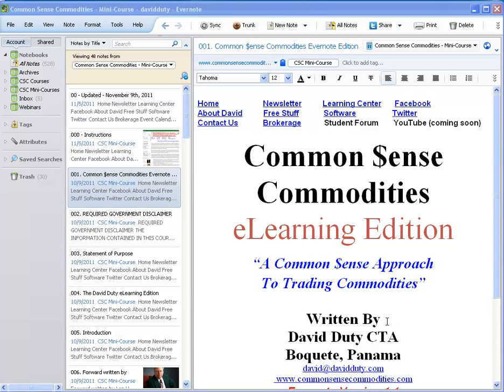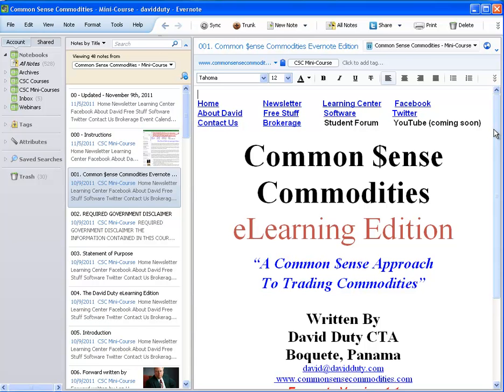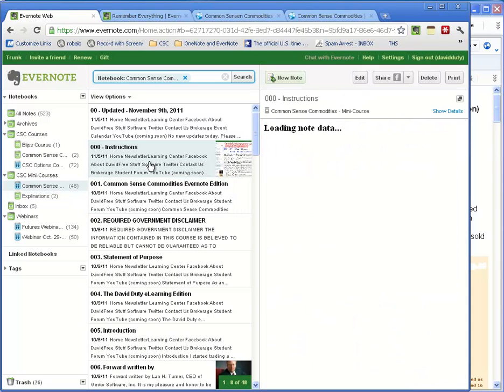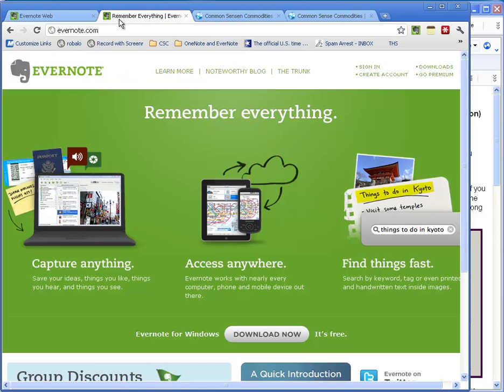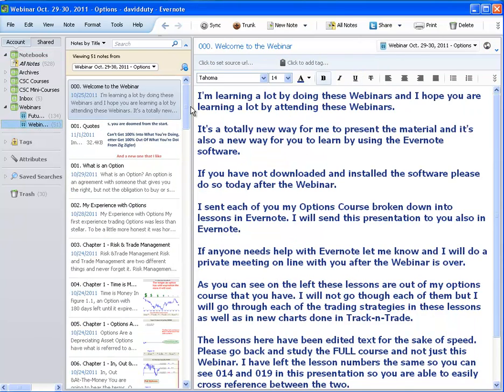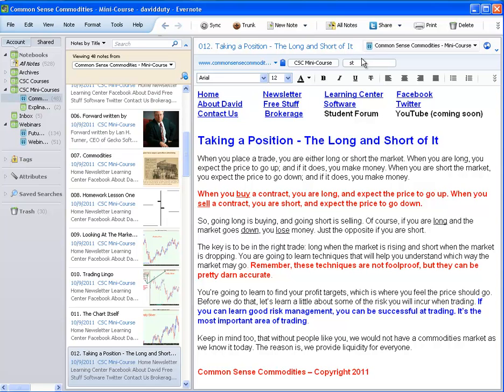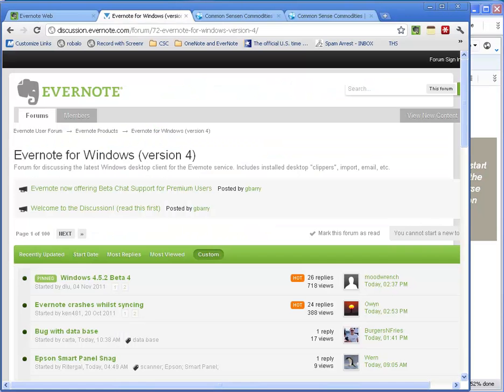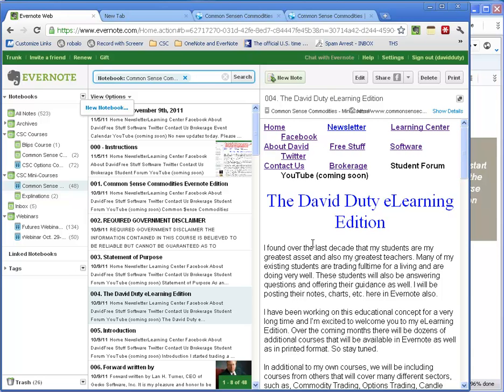Common Sense Commodities & Evernote.mp4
12 minute introduction to the Common Sense Commodities Course in Evernote